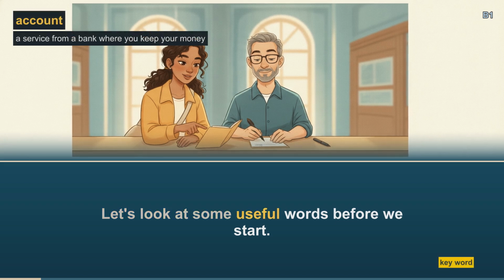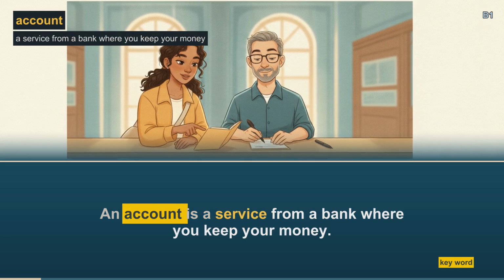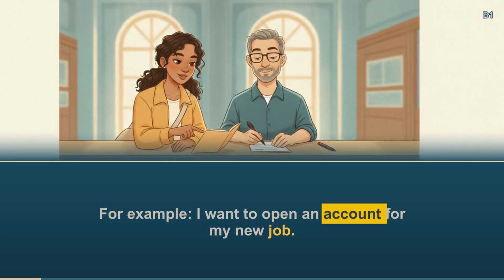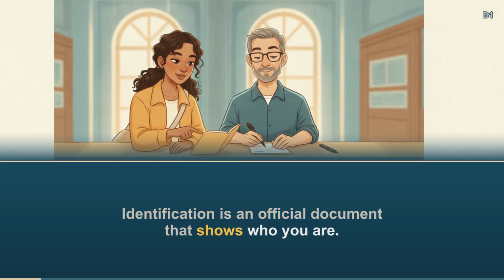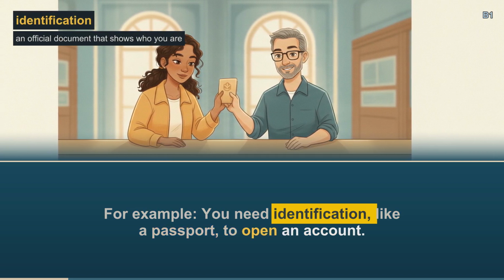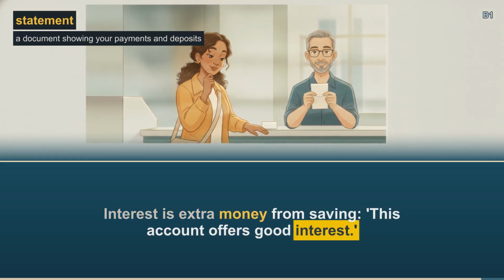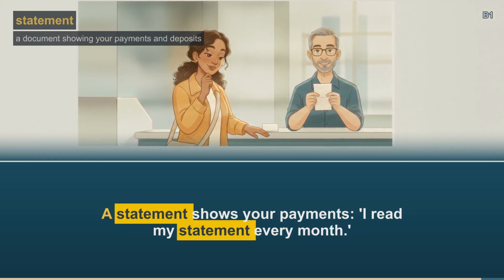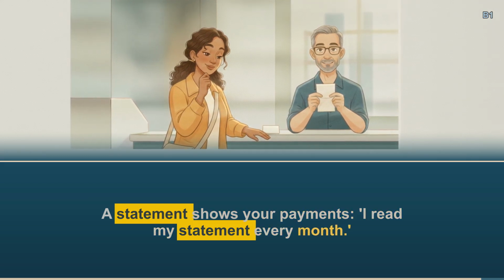At the Bank: Open an Account in English (Ep. 7) | B1 Listening Practice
Practice real-world English at the bank! In this Everyday Conversations episode, you'll follow a simple story about opening a bank account while learning key vocabulary used in everyday banking situations. This B1-level lesson is designed for graded listening practice, with a slow-speed story section and a comprehension check to test your understanding.

Target vocabulary: account, identification, deposit, withdraw, balance, interest, statement

You'll practice:
- Listening for key details in a real-life context
- Understanding banking vocabulary in context
- Following a story at a slower speed for clarity
- Checking comprehension with guided questions

Chapters:
00:00 - Welcome
00:03 - Today's vocabulary
01:12 - Story (slow speed)
03:17 - Comprehension check
03:24 - Vocabulary recap
04:12 - Next steps